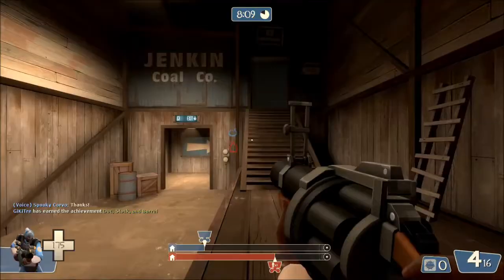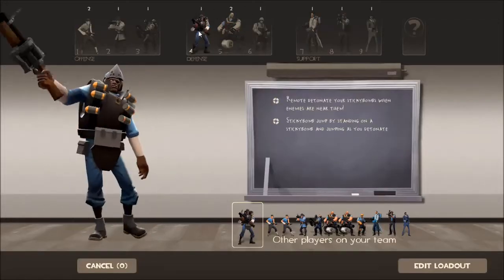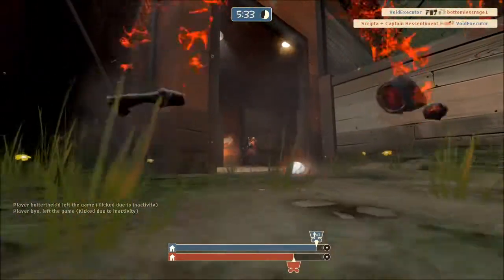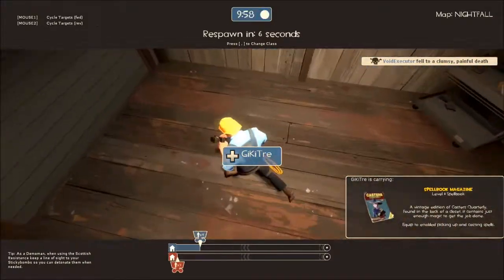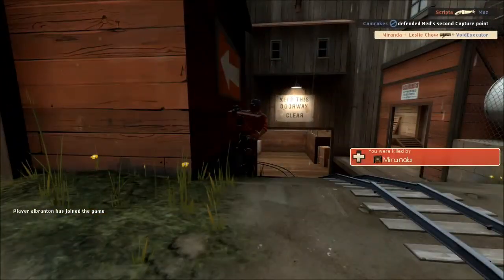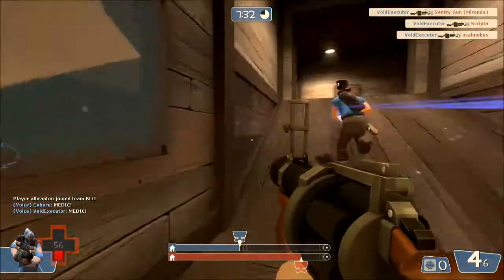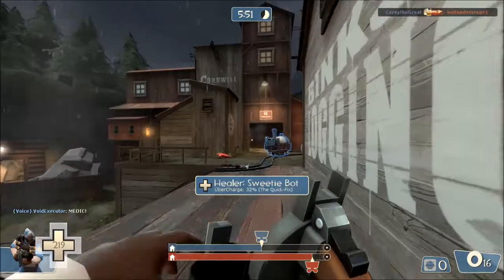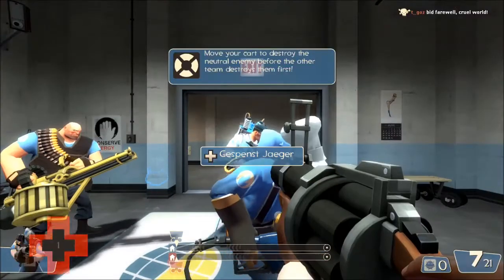Tf2 Demoman Gameplay